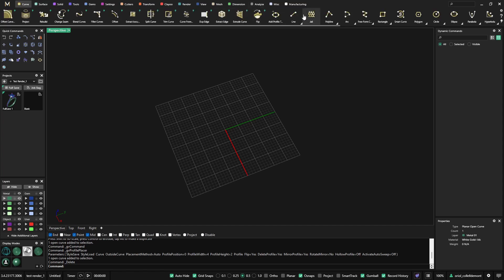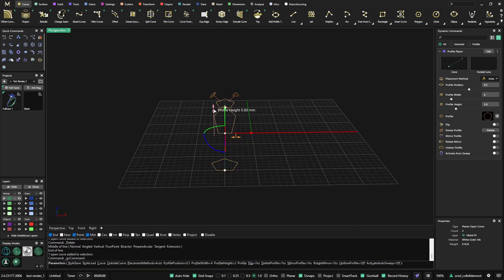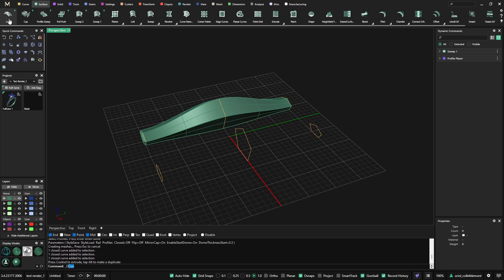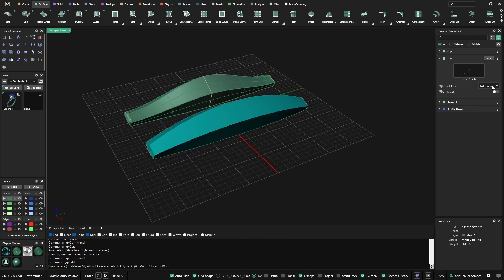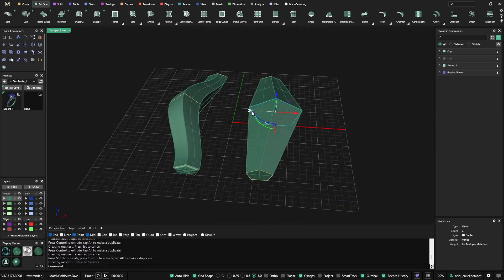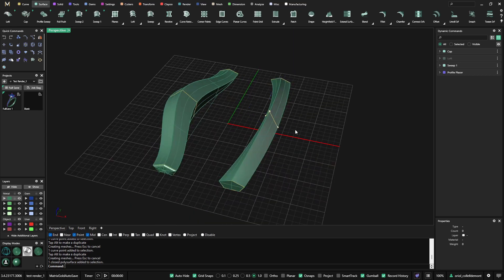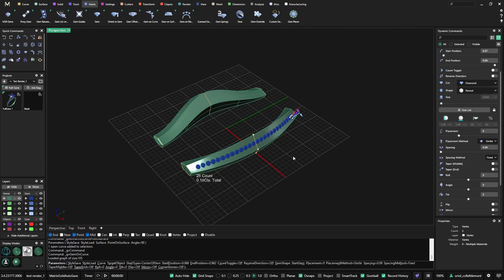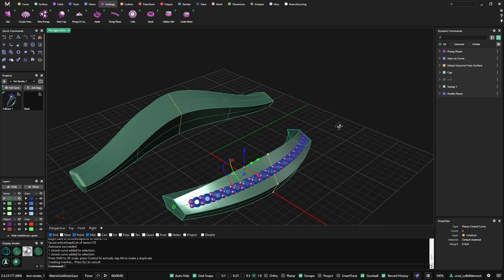MatrixGold 3 — Dynamic Loft vs. Sweep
Learn about the main differences between Dynamic Loft and Sweep, along with their respective applications in similar workflows. These tools can be found in the most recent MatrixGold 3.4 update.